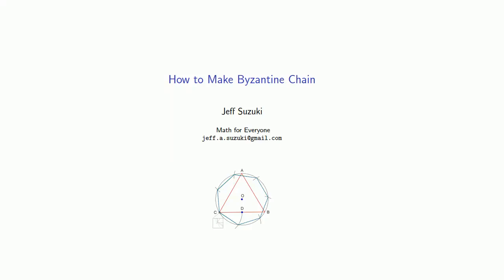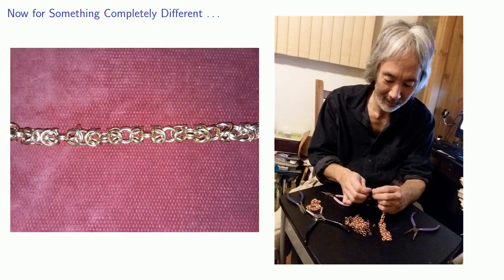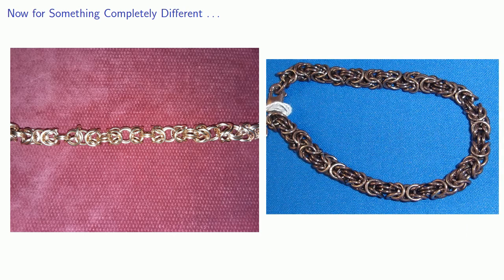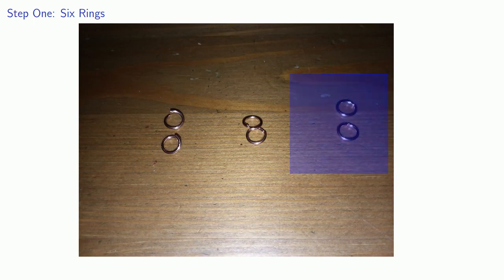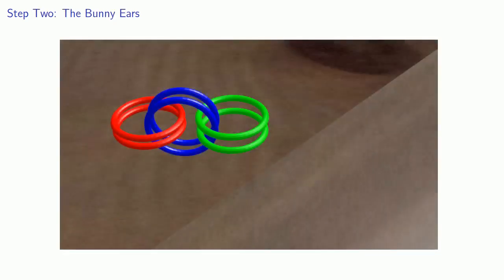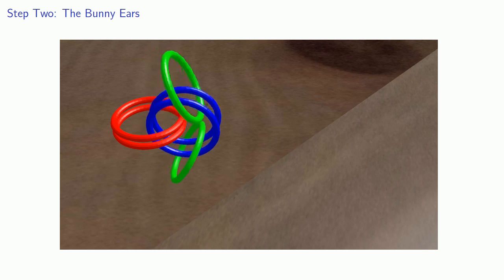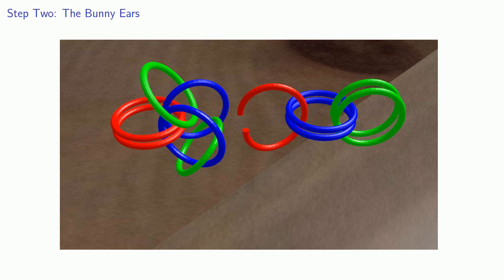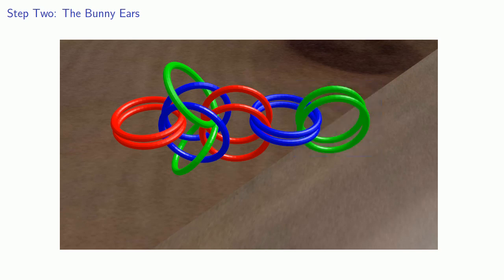How to make a Byzantine Chain Mail Bracelet